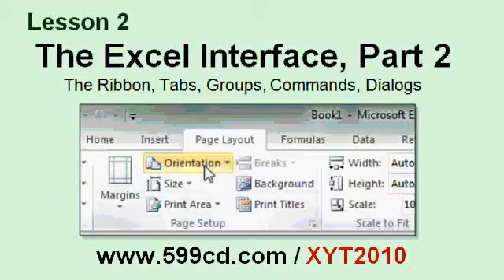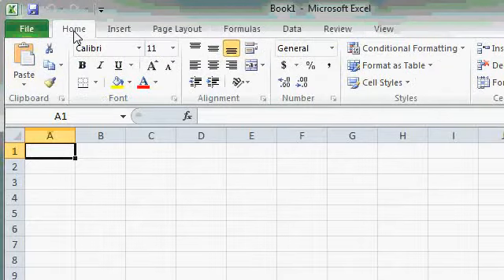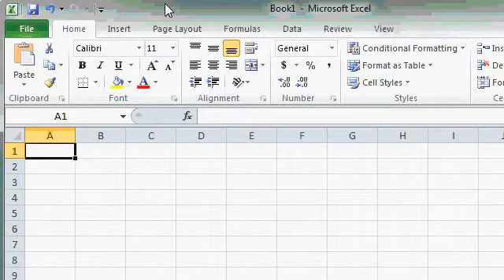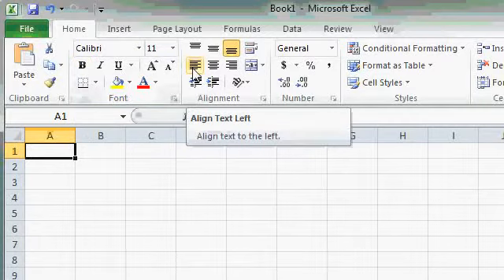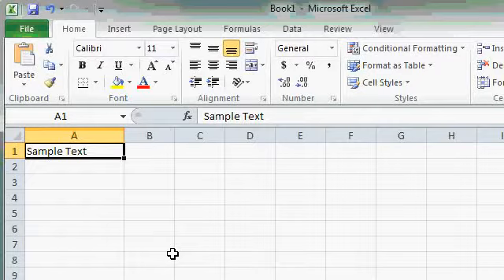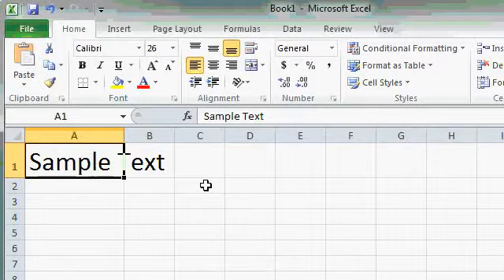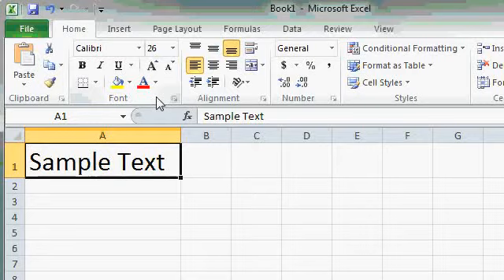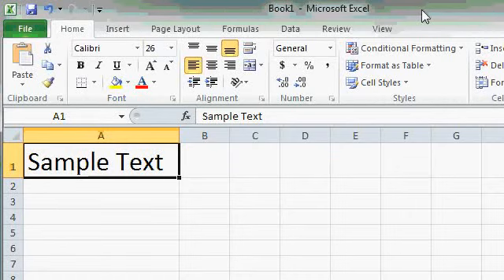Microsoft Excel 2010 Tutorial Part 02 of 12 Excel Interface 2